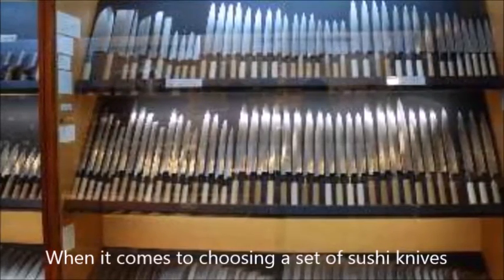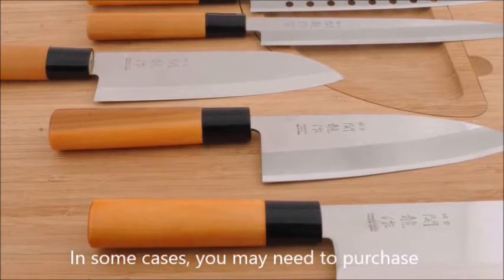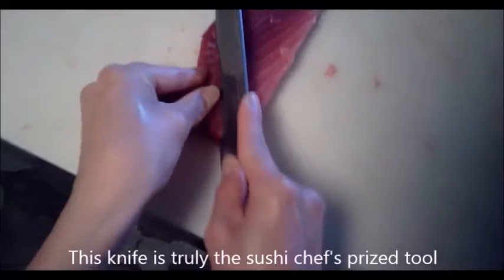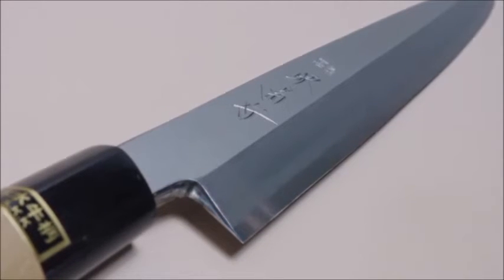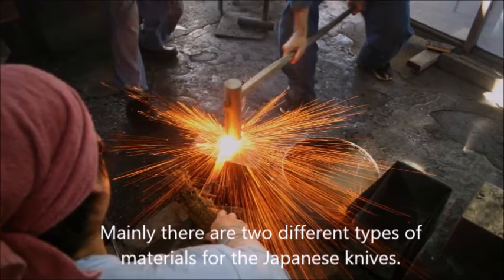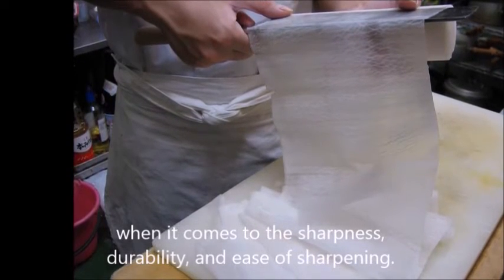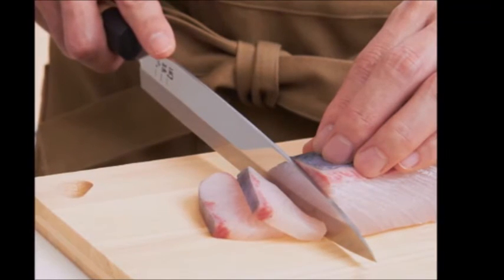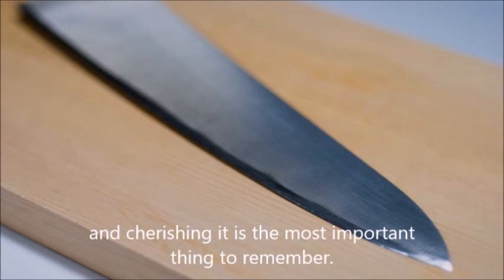How to Choose Your First Knife【Sushi Chef Eye View】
●Featured Video List）～★～★～★～★～★～★～★～★～★～★～★～★～

●Recommended channel List）～★～★～★～★～★～★～★～★～★～～★～★～★～

References:
■A SUSHI HANDBOOK, Imada Yosuke, Natsume-sha, 2013
■A Visual Guide to Sushi-Making at Home, Sone Hiro & Doumani Lissa, Chronicle Books, 2014
■Sushi no Kyokasho, Takarajima-sha, 2015